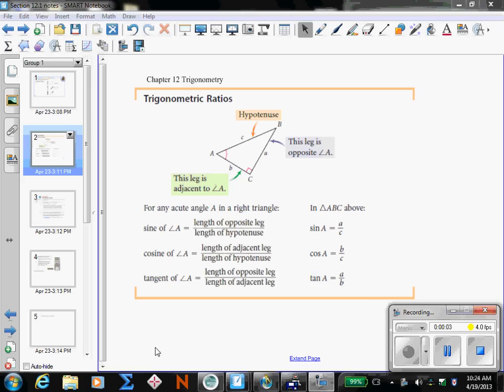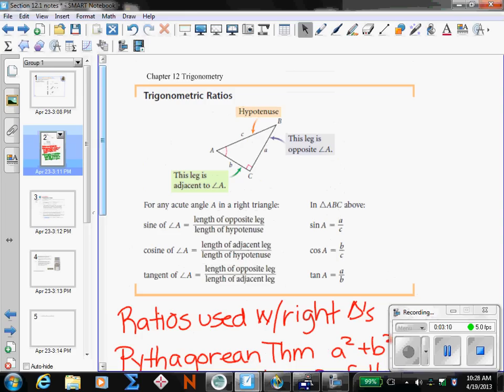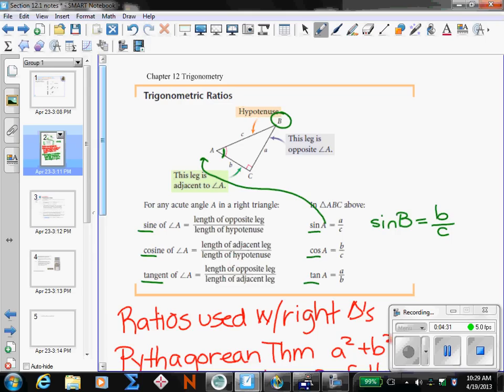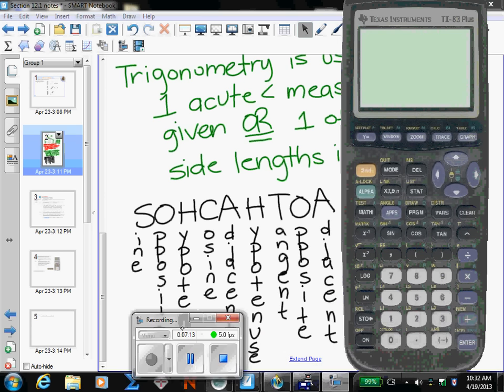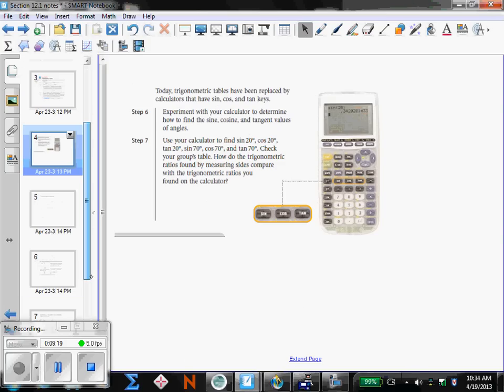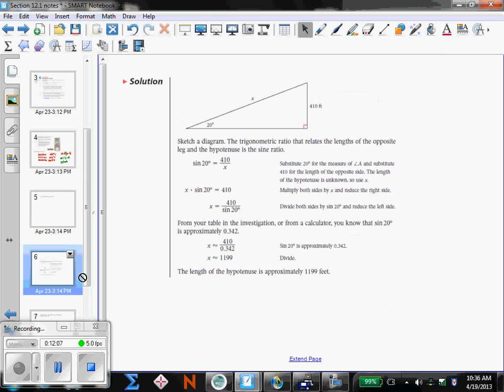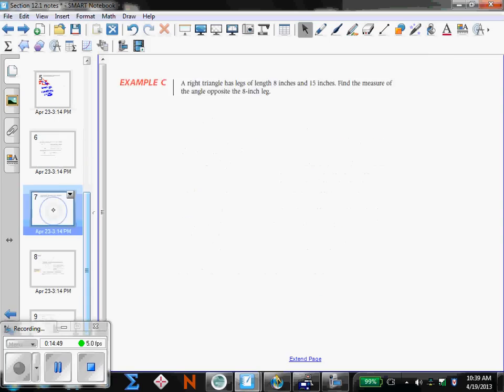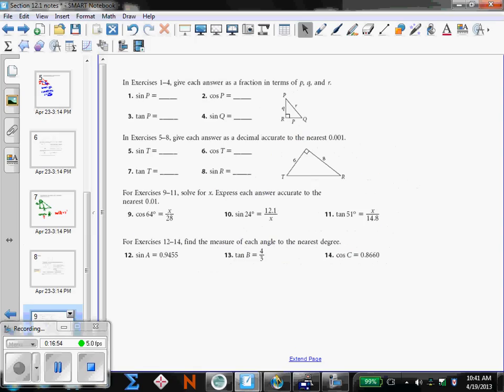Geo Video 12.1